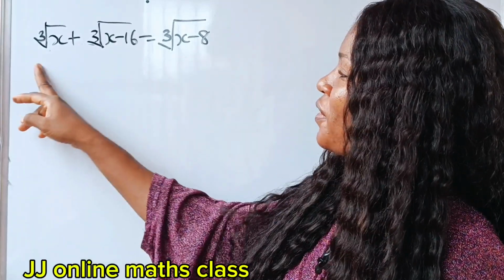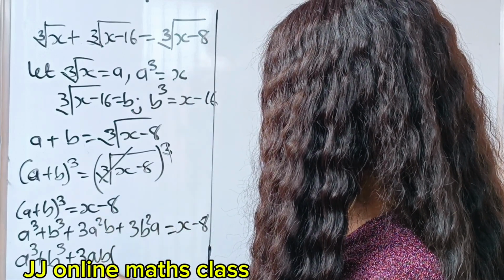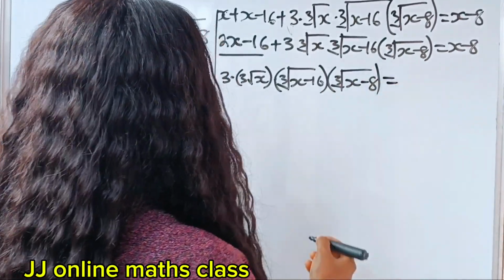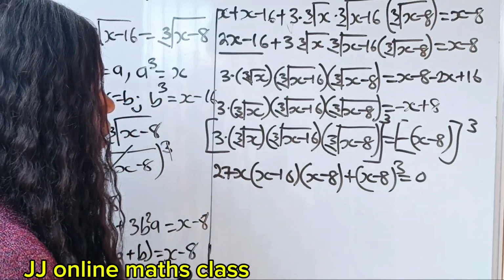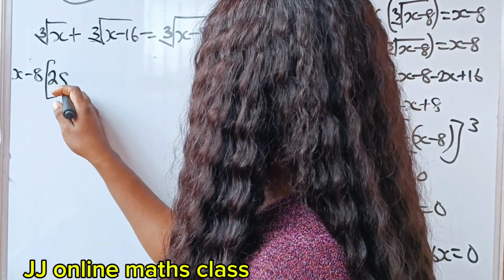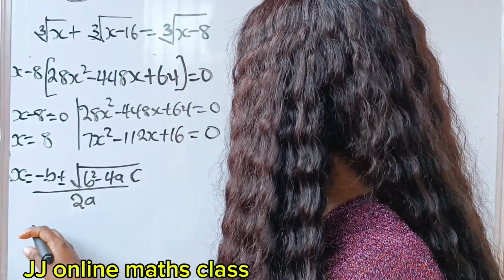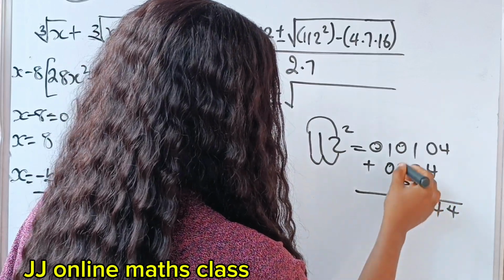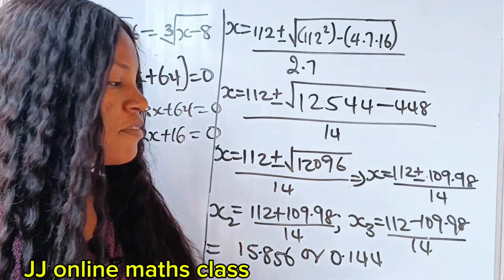Germany| Can you solve this|A Math Olympiad algebraic problem.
Not an easy math Olympiad algebra question. The result was obtained using the algebraic identities and laws of indices or exponents.